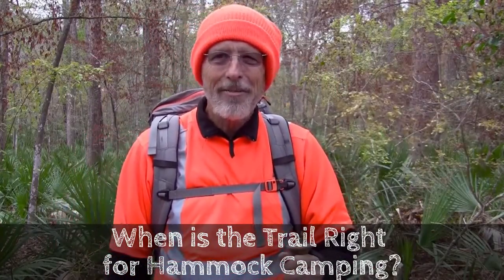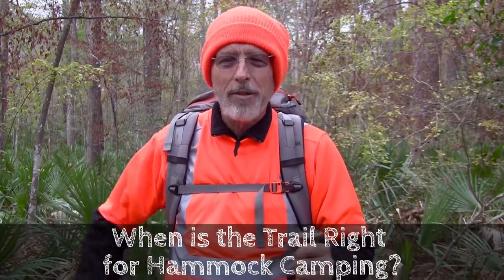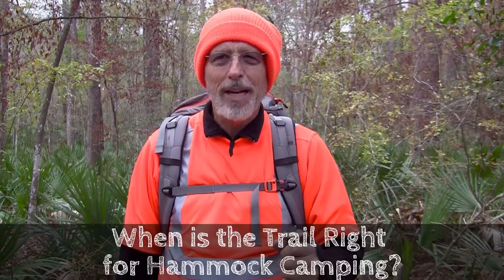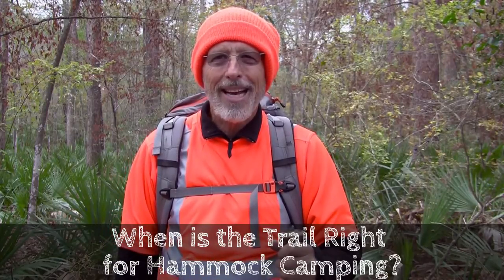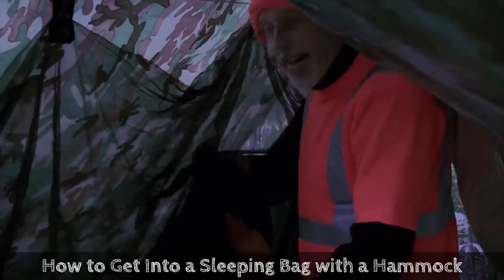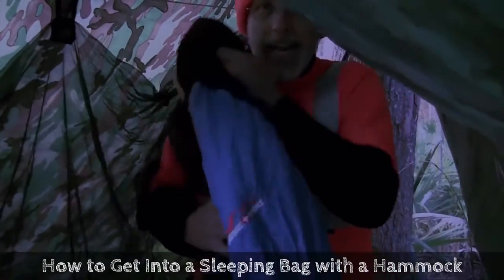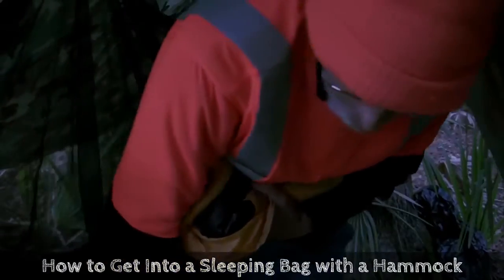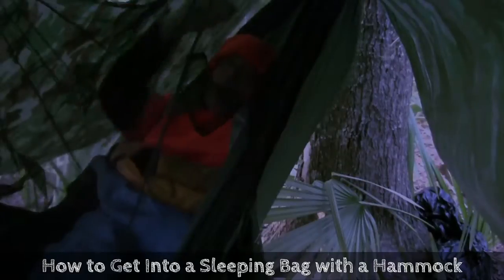How to Hammock Camp: A Hammock Camping Guide for Hiking and Camping in the Rain